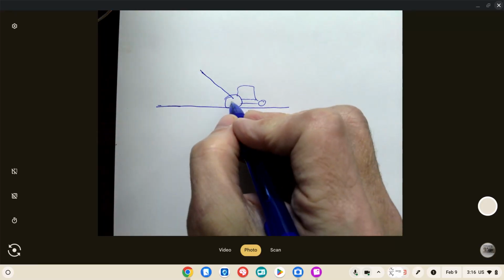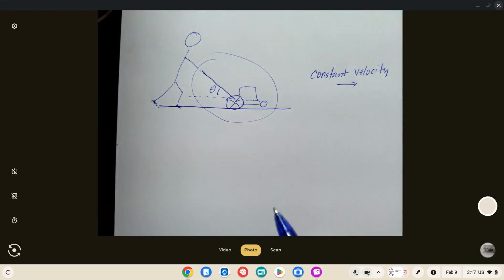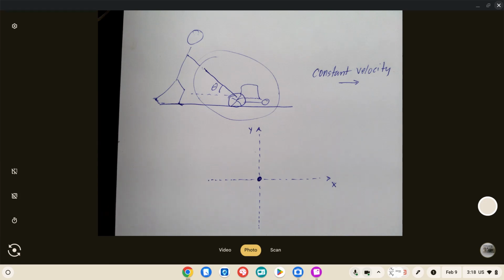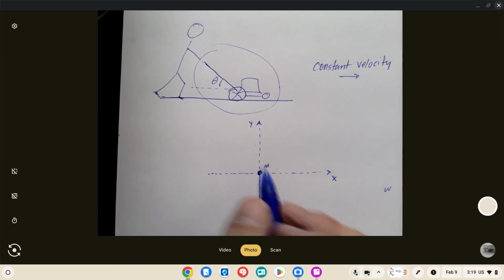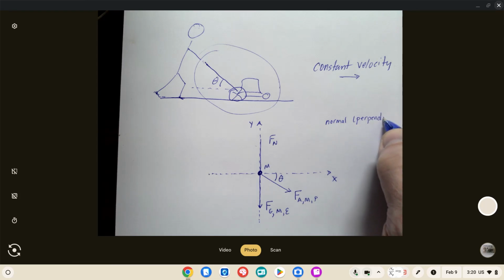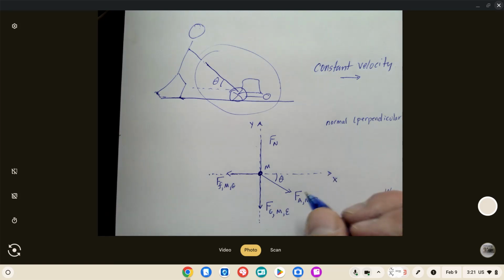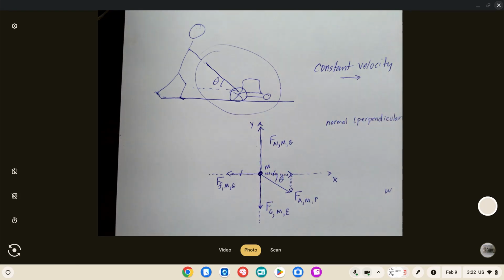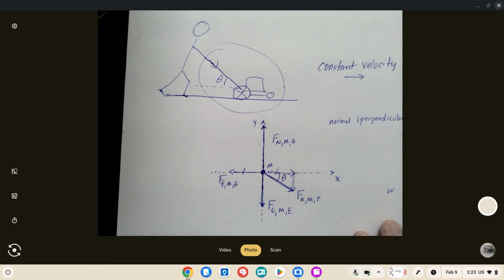Free Body Diagram 02 09 25